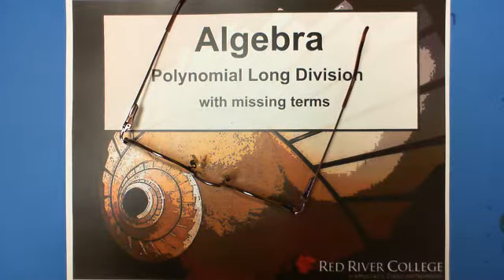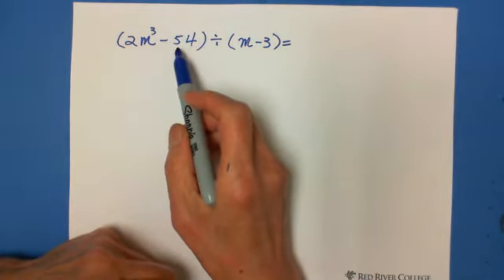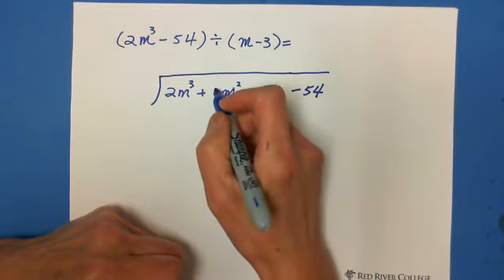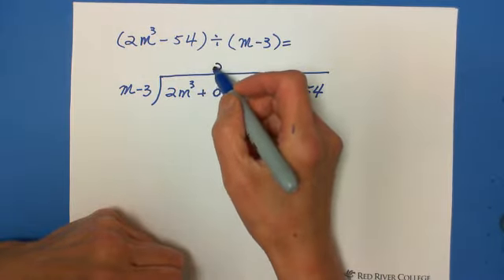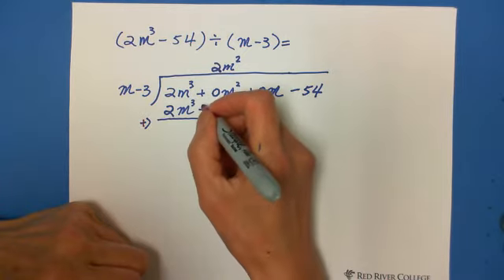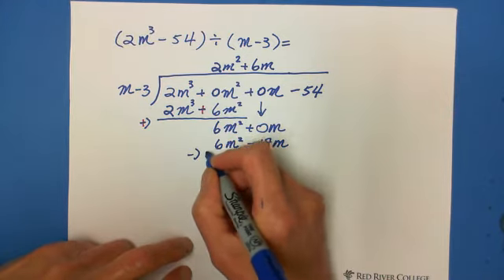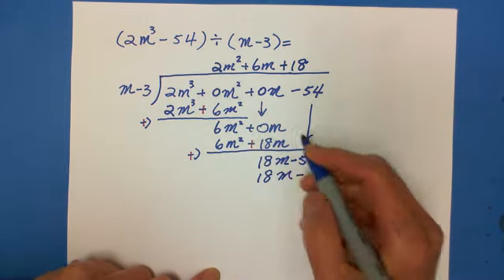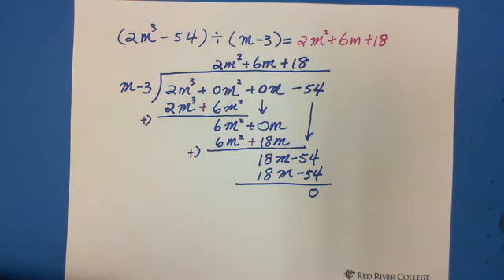29. Polynomial Long Divison: With Missing Terms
Description: This video will show you how to deal with the situation if the polynomial is missing a few terms.